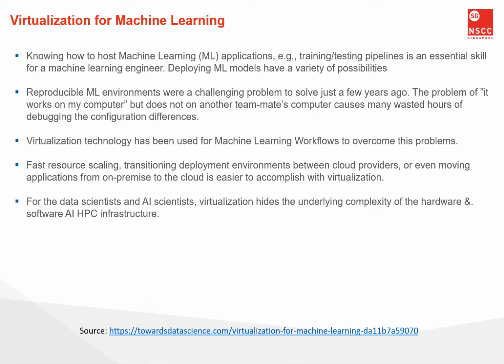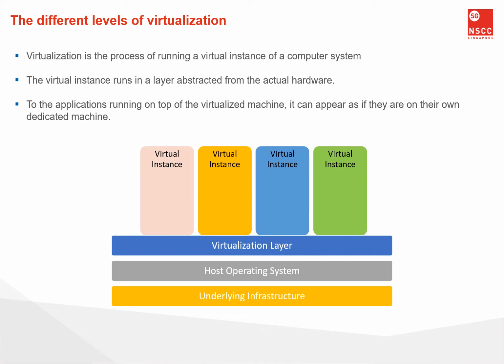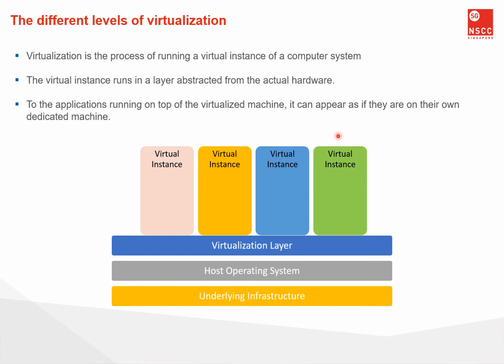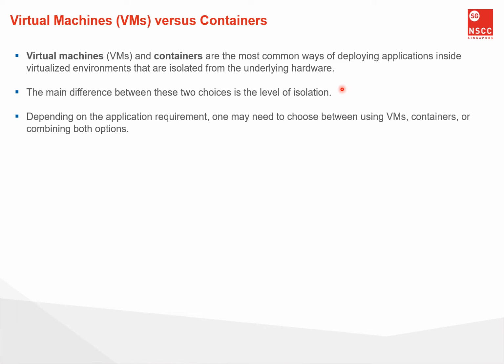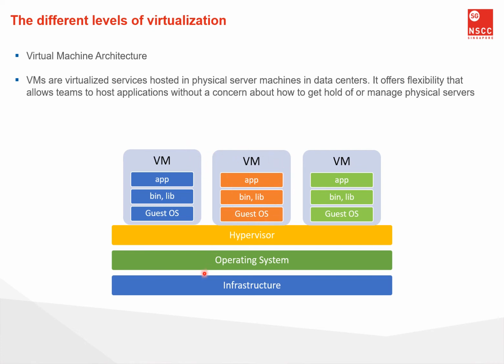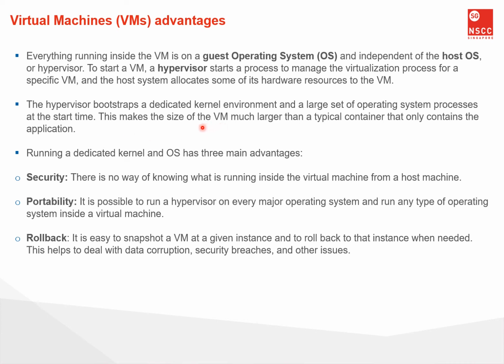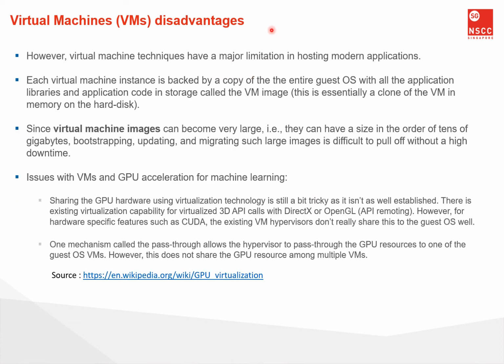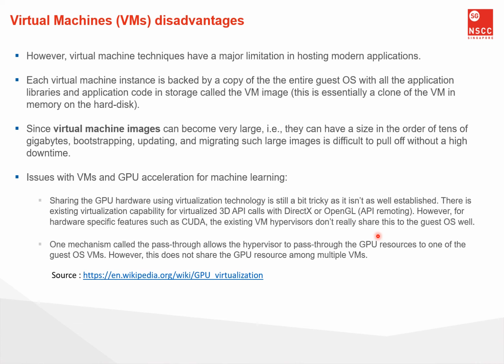Topic 8 Part 2